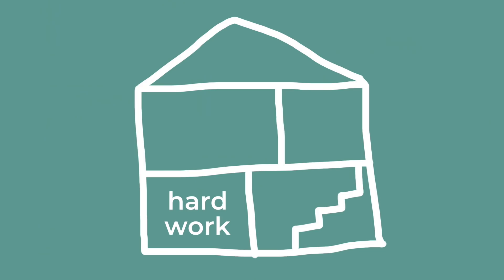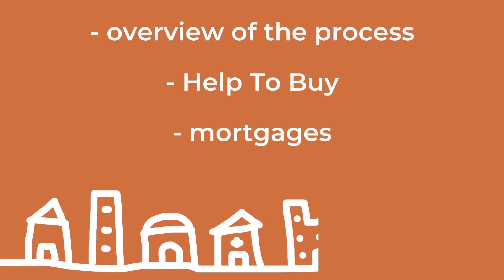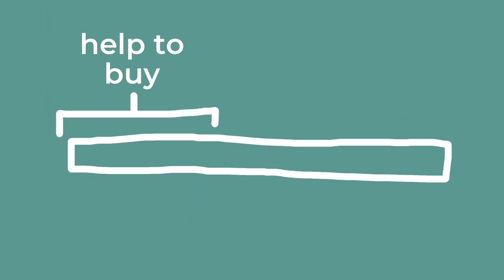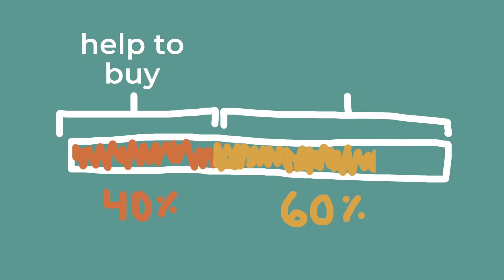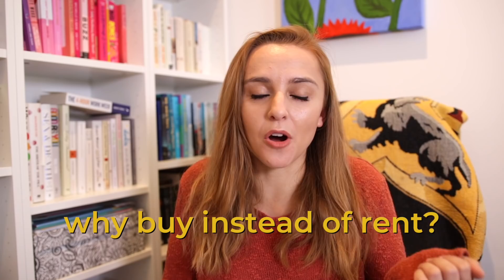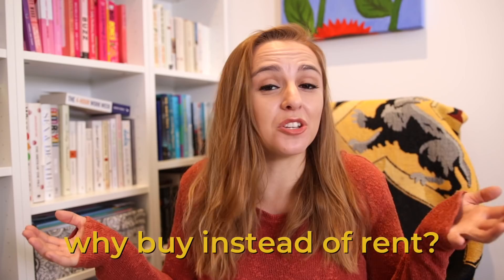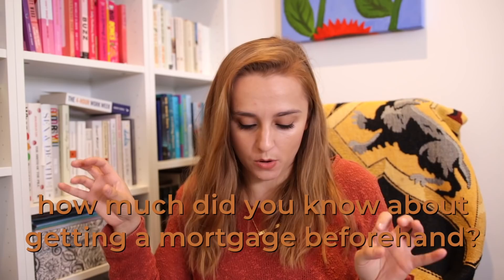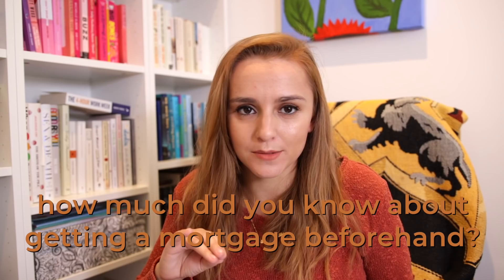How I Bought A Flat in London | Hannah Witton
Let's talk money, mortgages, deposits, Help to Buy and moving house!

EQUIPMENT*
Main camera - Canon 80d
Lens - Sigma 18-35mm f1.8
Microphone - H4n Zoom
Vlog camera - Sony RX100 MIV